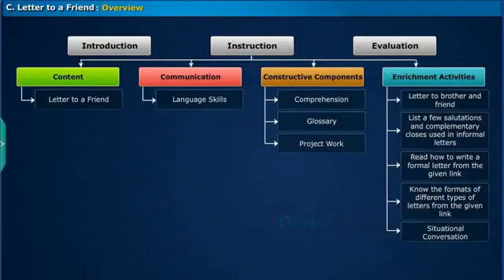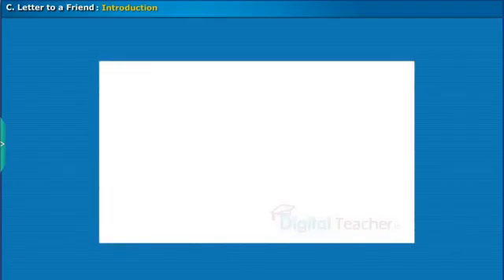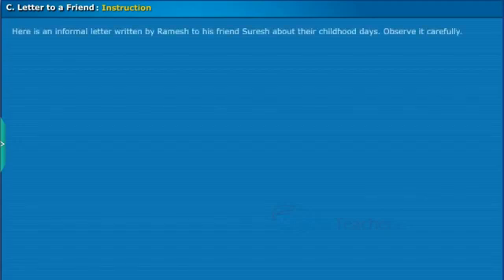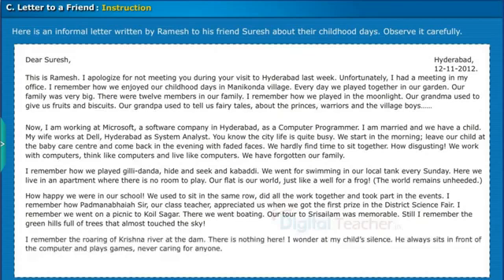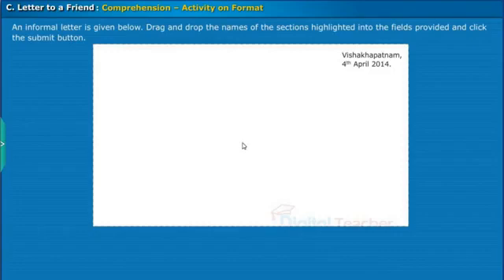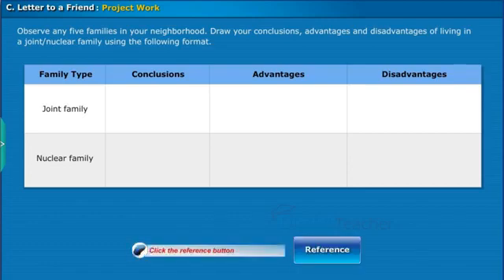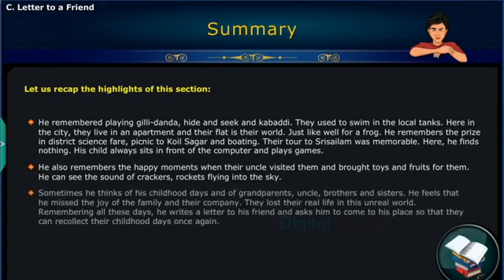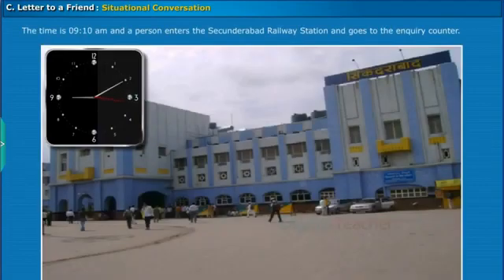3 October 2020